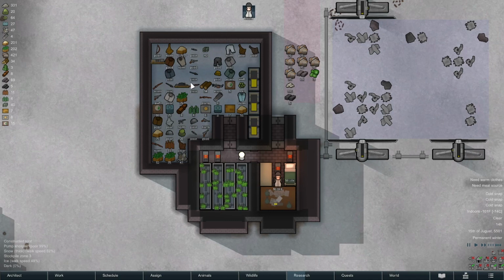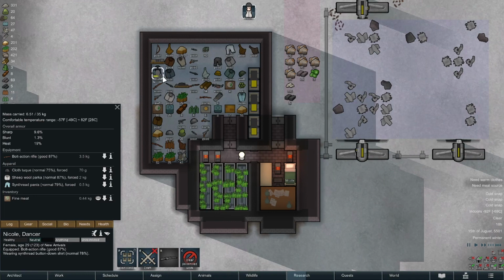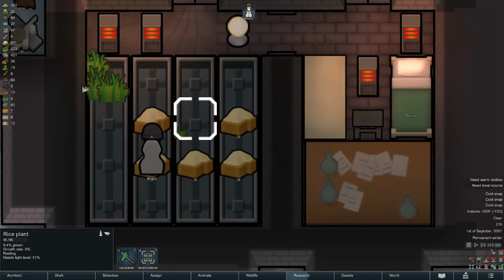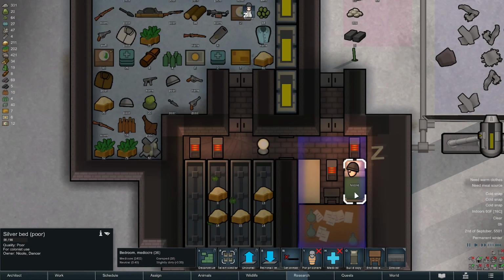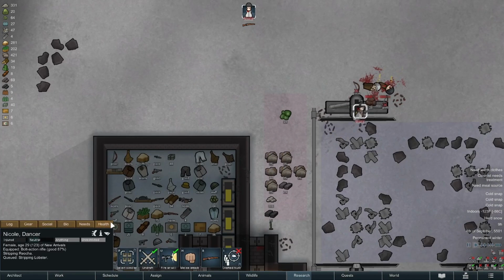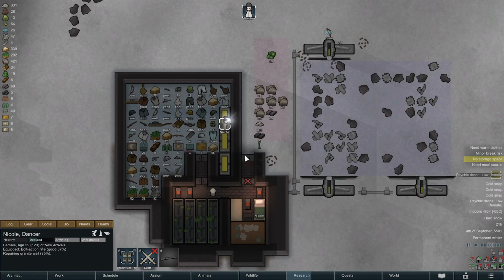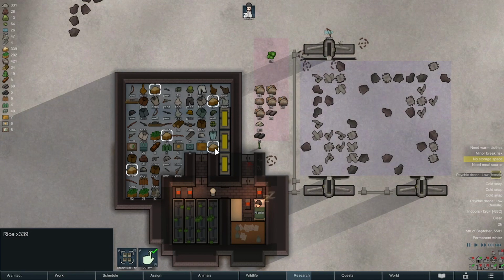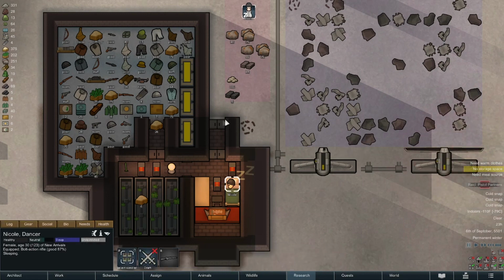[11] Sea Ice Challenge - Raid Destruction - RimWorld 1.3 - 3 Cold Snaps!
In this episode raiders cause some real damage to the fledgling base.

Here's a save start with Ideology, if you'd prefer to try that way This isn't the game I play, but it will make this a bit easier with Ideo active.
In order to actually get raided by other factions, you have to alter the core game FactionDef values of AllowedArrivalTemperatureRange. Scan the core config in this folder:
(On Windows): C:\Program Files (x86)\Steam\steamapps\common\RimWorld\Data\Core\Defs\FactionDefs
for this string: allowedArrivalTemperatureRange
and replace the value of those lines with this:
 -200~200
Should the game take an update, you will have to do this update again.

Welcome to the Sea Ice Challenge in Rimworld Version 1.3. It's a triple cold snap north pole playthrough.

The mod list in episode 1. I do remove several of them by episode 5, since the extra clothing and such could easily make things too easy here. If you want to roll with them, go ahead! It'll make this a bit easier once you get some of the gloves, aprons, and such in hand.

To increase the difficulty further, there's some rules that are being put into place for this play through:
No cannibalism
You can do missions, but you cannot harvest mine resources or chop wood from any other areas other than your home zone.

The starting pawn is a not elderly female pawn. In order to make this one more challenging, I didn't give her the Sanguine trait, which most people insist on for this playthrough.